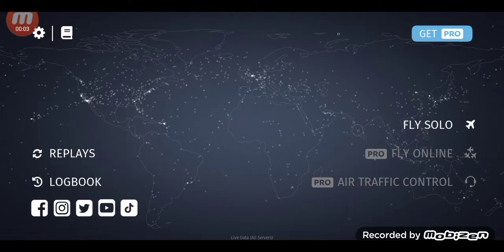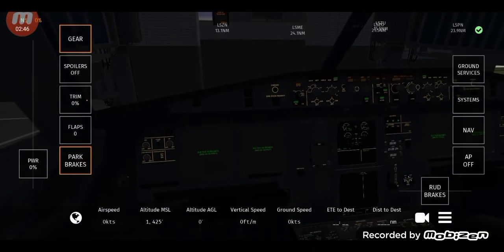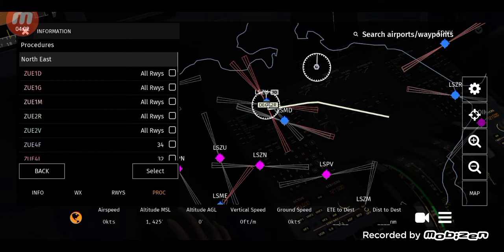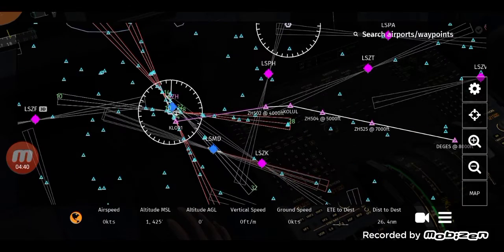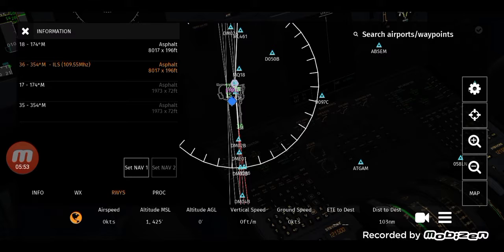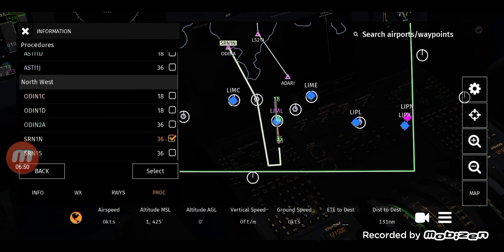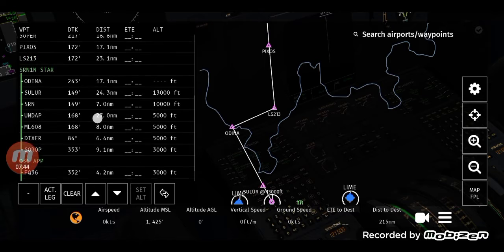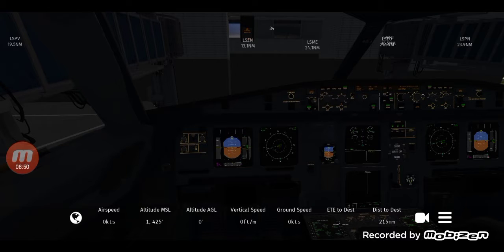How to make a proper flight plan in IF